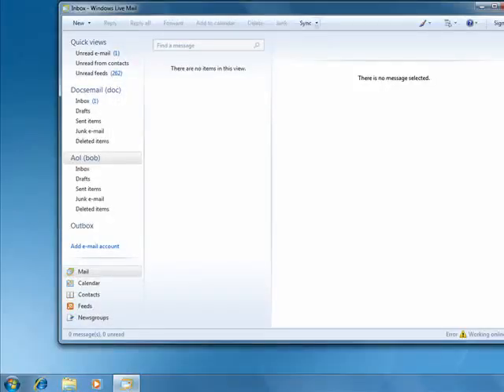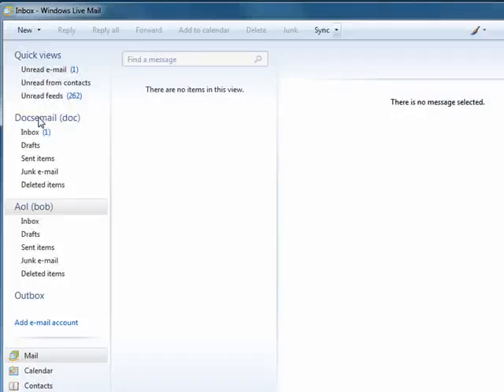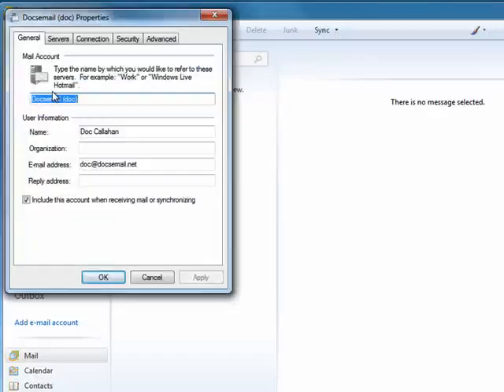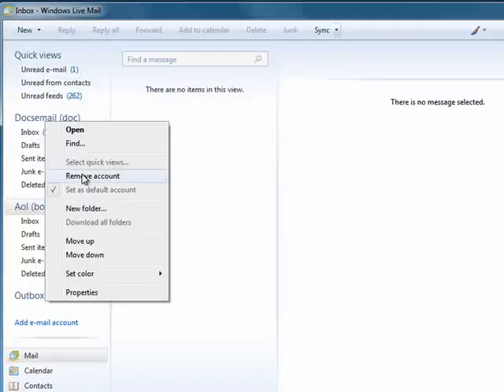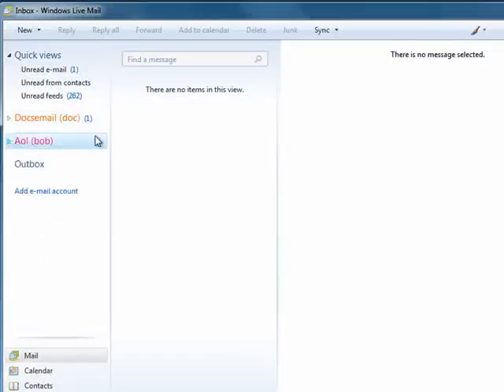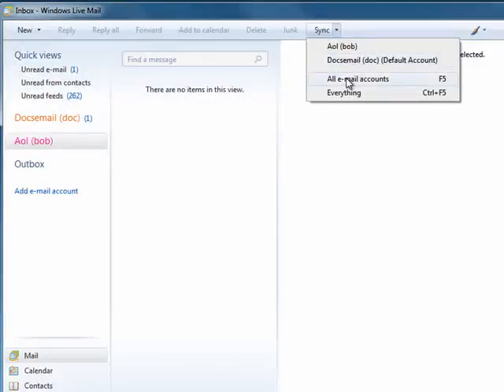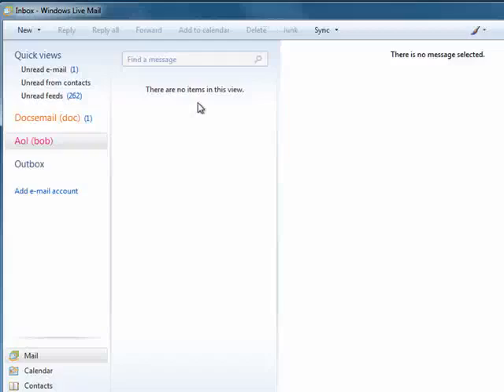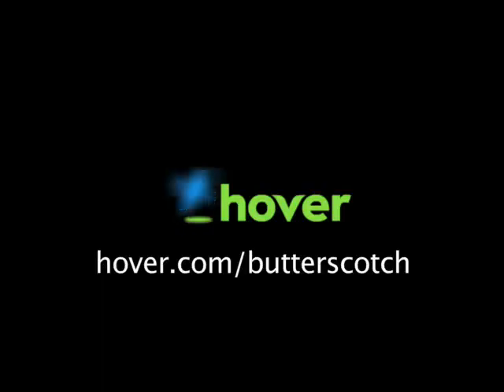How to use multiple accounts in Windows Live Mail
Windows Live Mail makes it easy to manage multiple email accounts. The accounts are laid out on the main screen and are easy to access, making Windows Live Mail a convenient email client @ butterscotch.com